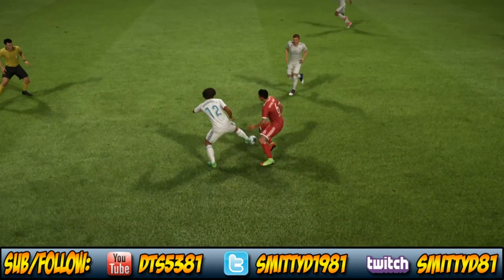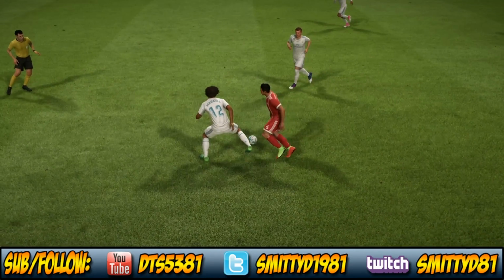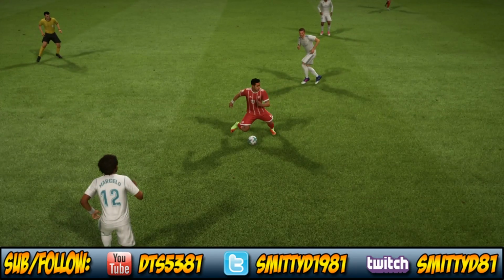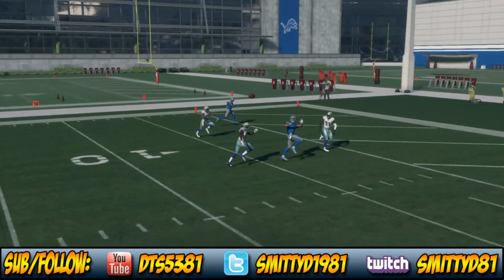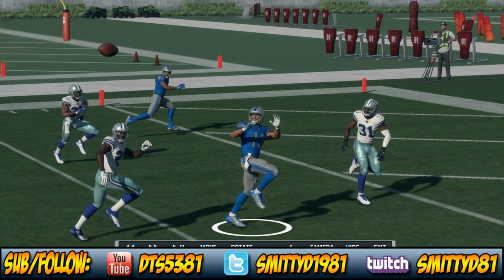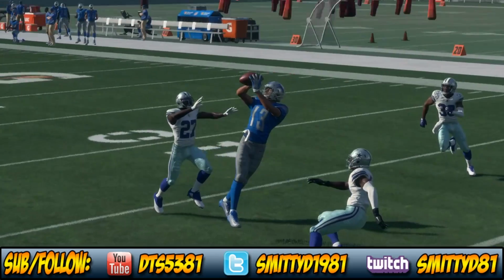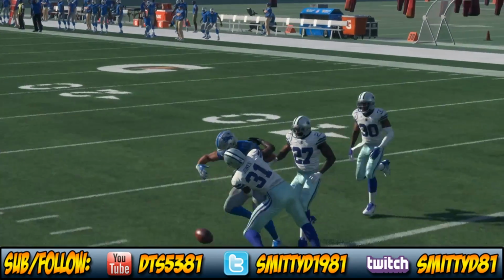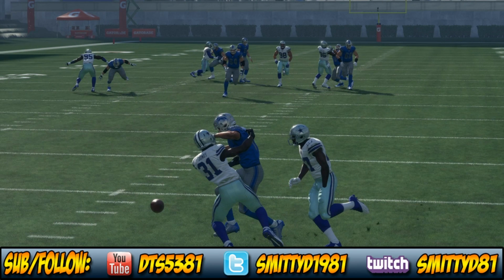MADDEN NEEDS ORGANIC ONFIELD PLAYER INTERACTIONS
Hey everyone, have a gameplay breakdown series here showcasing good, bad, and improvement need areas in Madden NFL 19 gameplay. Talking specifically about organic onfield player interactions.  Let me know your thoughts!

Tune in every Thursday night, 8pm EST for The Sim Standard hangout. Either will be here or the following channels: